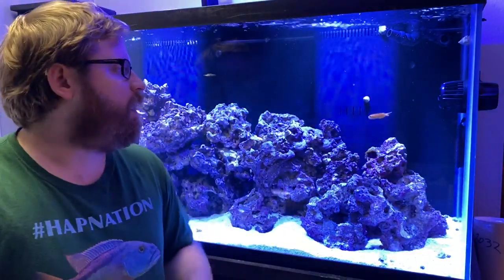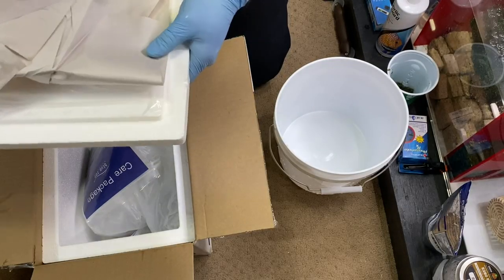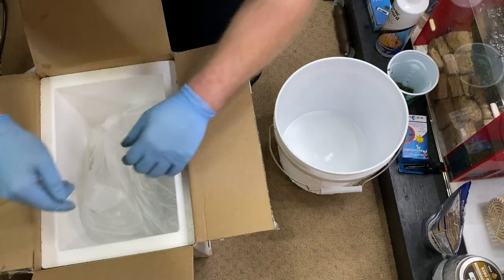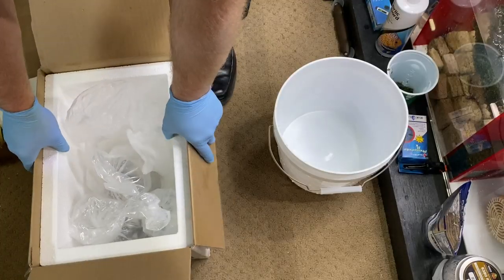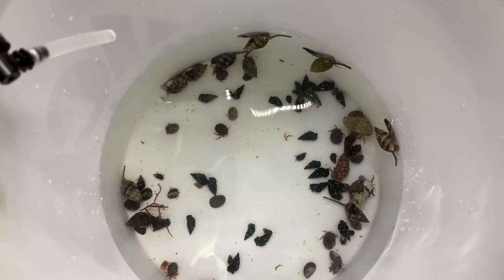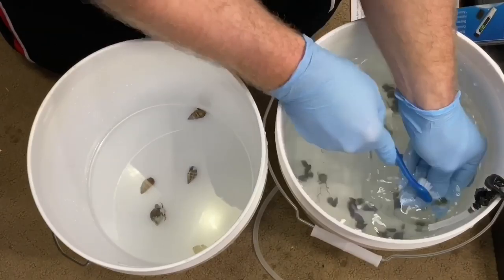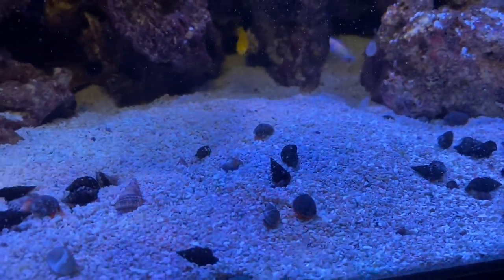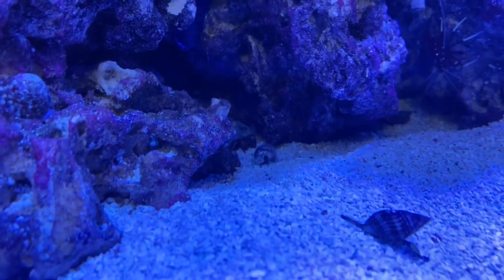These Saltwater Aquarium WARRIORS Will Defeat My Fish Tanks WORST ENEMY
These Saltwater aquarium warriors are going to defeat my fish tanks worst enemy.

What is going on everyone? We are back at it again with more fish videos. Today we got a box of saltwater inverts online and they were delivered to me today. They are from BlueZoo Aquatics. So we need to unbox the invertebrates and add them to my 120 gallon saltwater reef aquarium. I had a bad outbreak of algae in the tank and I needed to bump up the numbers of saltwater snails and saltwater hermit crabs in the tank. It was normal green algae and a bad case of saltwater hair algae. This is the start of the algae staying under control. Thank you so much, stay tanked!

The inverts that I got: Scarlet Reef Hermit Crab, Blue Leg Reef Hermit Crab, Cerith Snail and Tonga Nassarius Snail.

These snails and hermits crabs are amazing warriors for your saltwater aquarium. They will defeat our worst fish tank enemy, algae! Just wait until you see these.